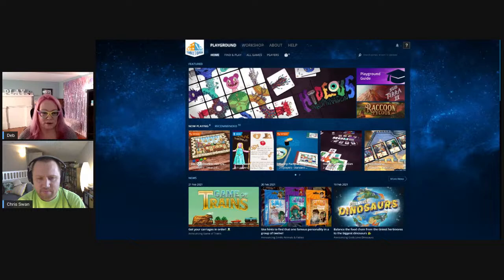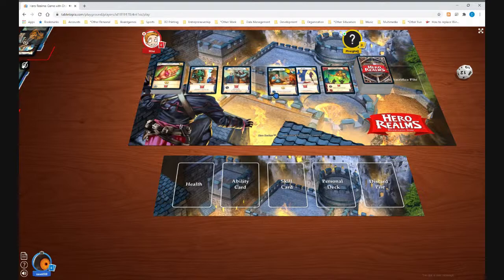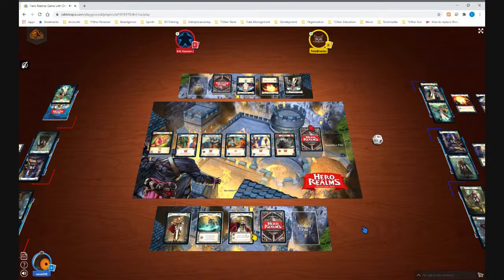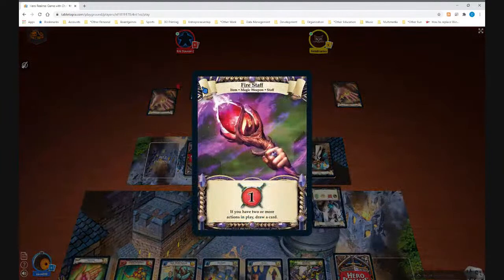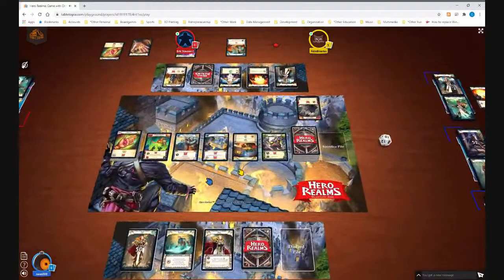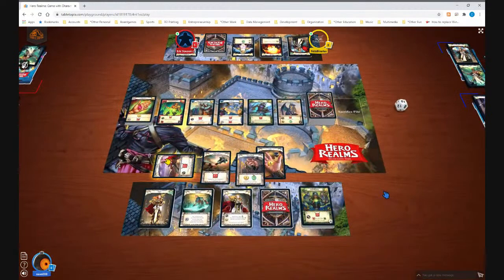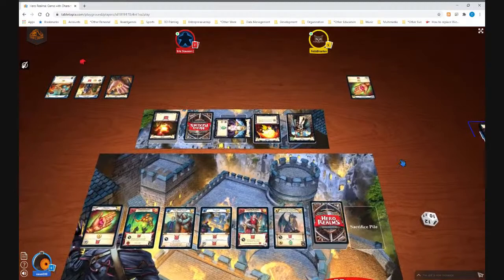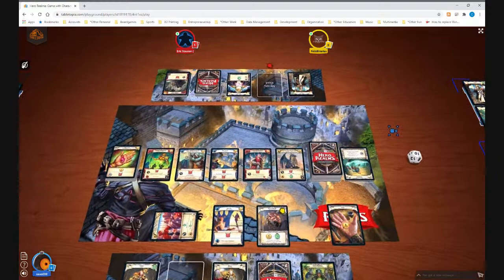Tutorial Livestream: How to Use Tabletopia & How to Play Hero Realms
Tabletopia is a super fun environment for playing tabletop games, and you can play it on any computer, since it is browser-based. In today's tutorial we will provide an introduction to Tabletopia and then walk you through how to play Hero Realms along with instructions on which commands/keys to use to do all of the actions needed in Tabletopia. We will be playing with the Hero Realms Deckbuilding Game (base game) and Character Packs. We will be showing a 2 player set-up. After watching this video, you will be able to play Hero Realms online with a friend or at home with a family member using the hotseat pass and play mode. Debbie will provide an introduction to Tabletopia and Chris Swan will be providing the details demo on how to play Hero Realms on Tabletopia. Come join us and say hello!